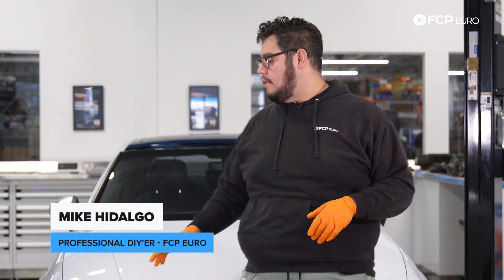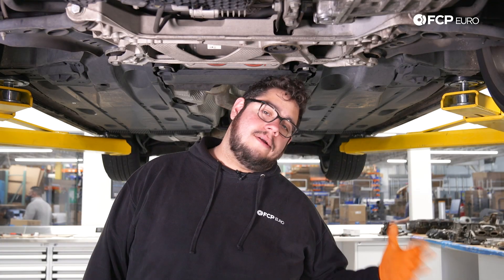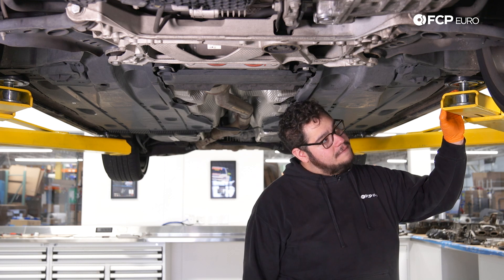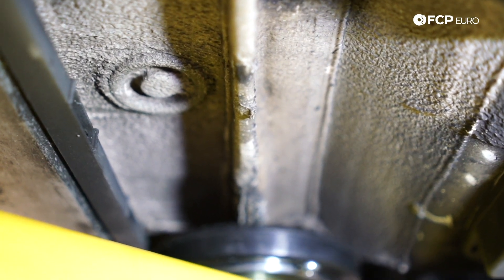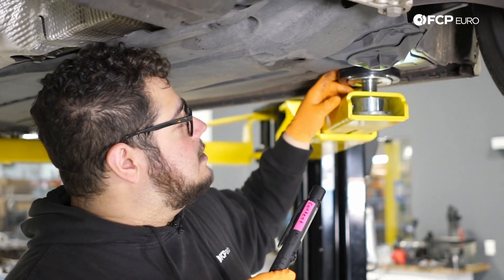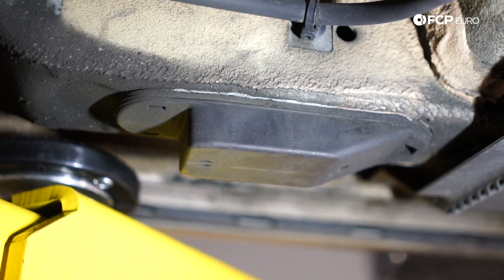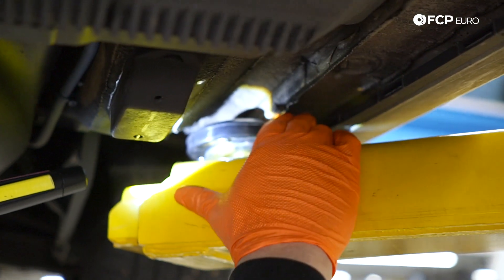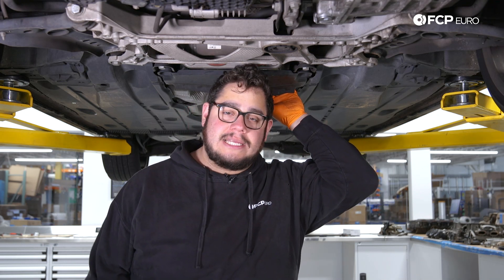How To Find The Audi S3 Jacking Points (2015-2020 Audi MQB A3, S3, RS3, TT)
►The Audi A3 and S3 jacking points are specific points under the car from which you can safely raise and lower the vehicle with a jack or lift. You'll need to know where those jack points are so that you don't damage the underside of the chassis.

Follow along with this quick tech tip as Mike walks you through the quick process of finding those jacking points.

00:00 - Intro
00:30 - How to Locate the Jack Points on an Audi 8V A3/S3
02:10 - Conclusion